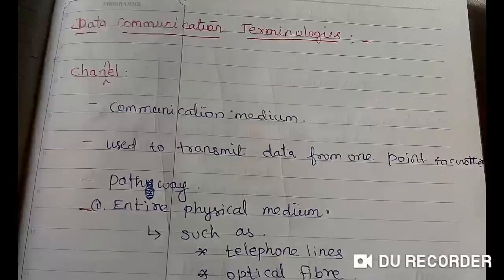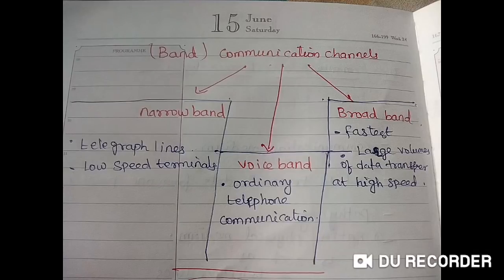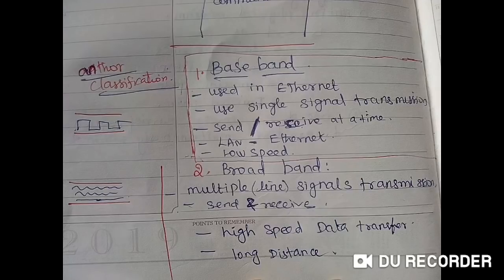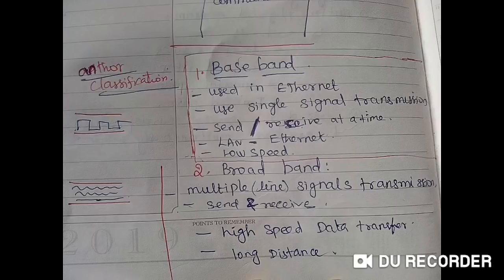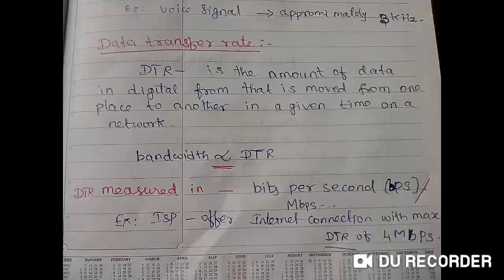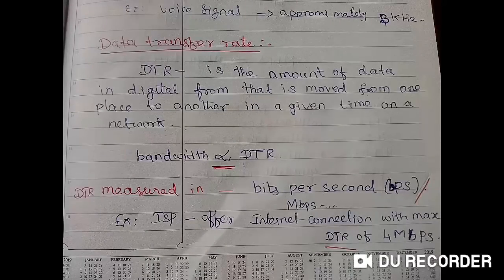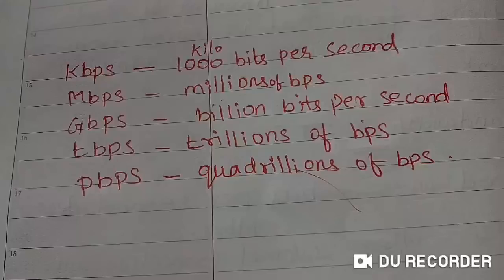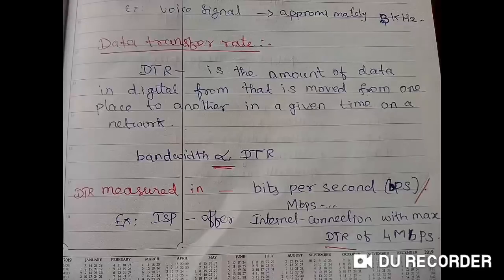Band width and data transfer rate trb cs unit 10